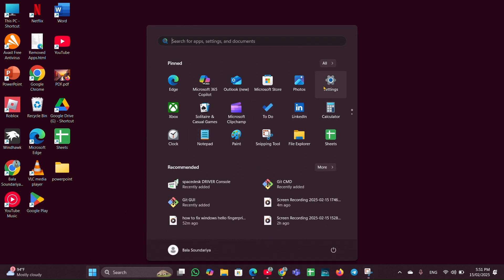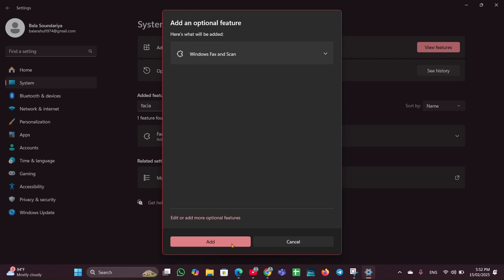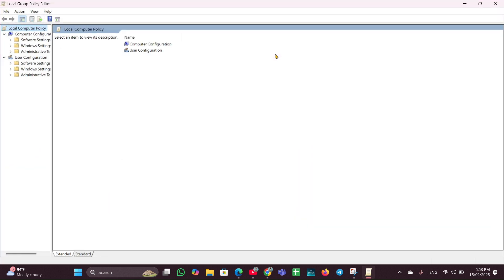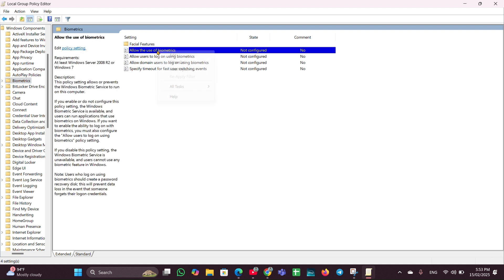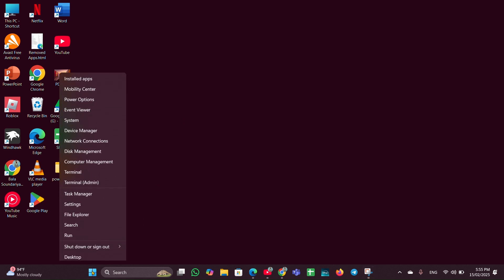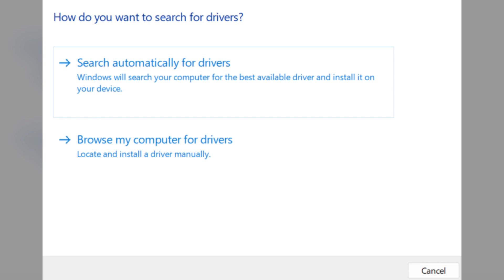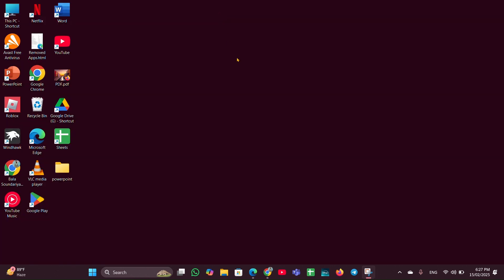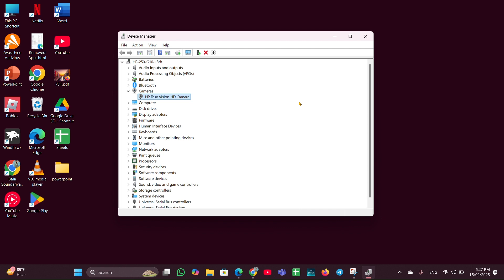How to Fix Windows Hello Face Recognition Not Working in Windows 11 – Full Troubleshooting Guide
In This Informative Video, We Will Guide You Through The Troubleshooting Steps To Resolve Issues With Windows Hello Face Recognition Not Functioning Properly In Windows 11. Whether You Are Experiencing Setup Problems Or The Feature Is Unresponsive, Our Comprehensive Guide Will Provide You With Effective Solutions To Restore This Convenient Security Feature. Join Us As We Explore Various Methods To Ensure Your Windows Hello Face Recognition Works Seamlessly.

00:00 Introduction
00:17 Fix 1: Check For Obstructions And Lighting
00:34 Fix 2: Optional Features
01:18 Fix 3: Enable Biometrics Devices
02:34 Fix 4: Update Camera And Biometric Drivers
03:14 Fix 5: Set Up Or Reset Windows Hello Face Recognition
03:45 Fix 6: Uninstall And Reinstall Camera Drivers